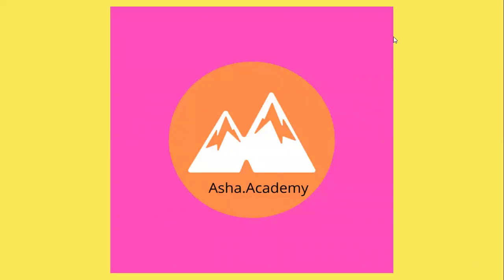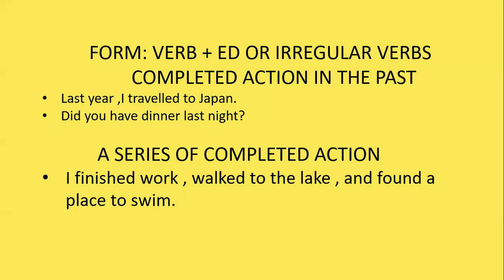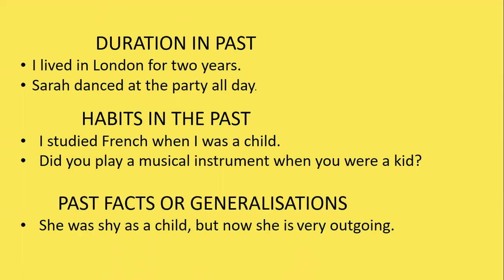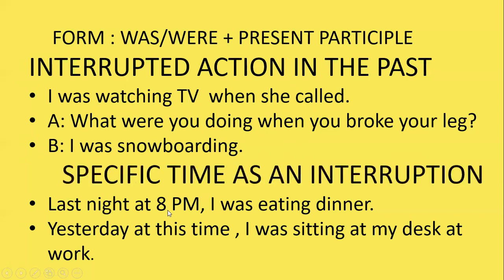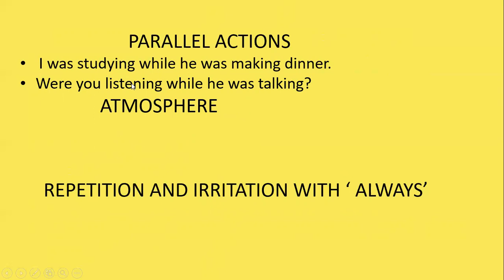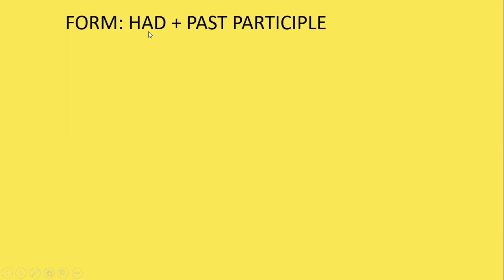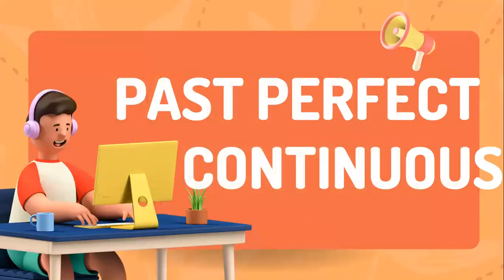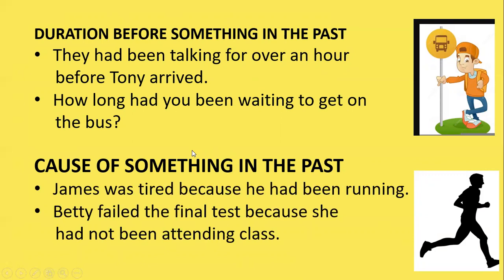TENSES - PART 2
Learn  all the tenses in English.   Get clarified about its usage.